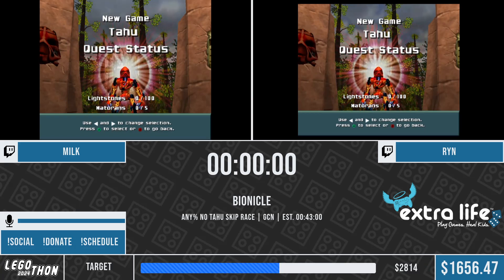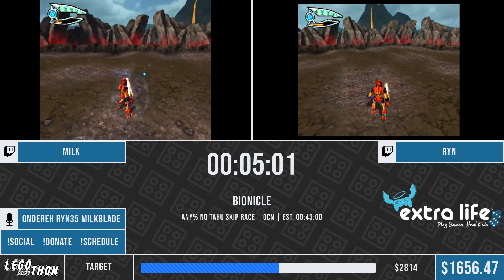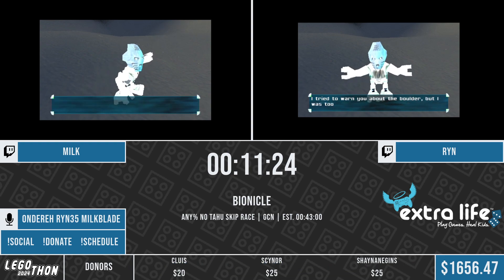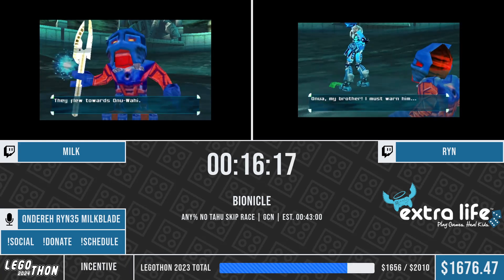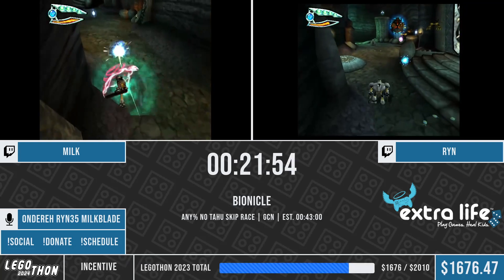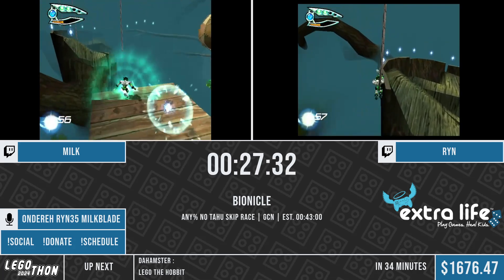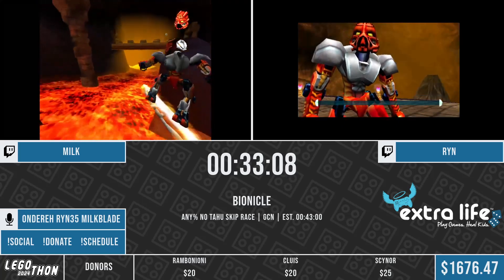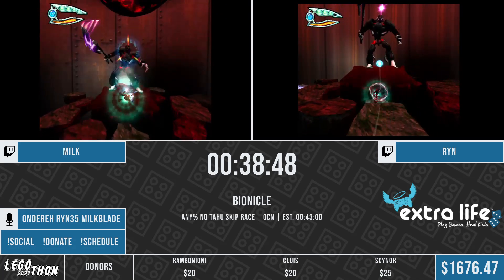LEGOthon 2024: Bionicle Any% No Tahu Skip Race by Milk and Ryn